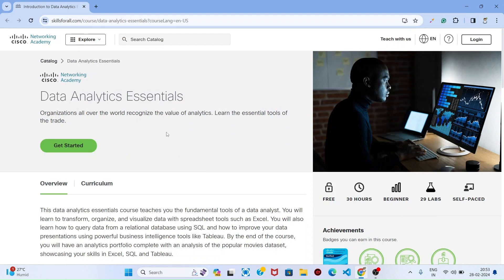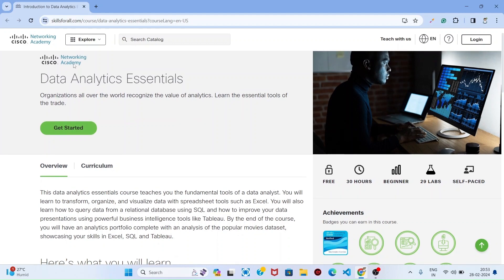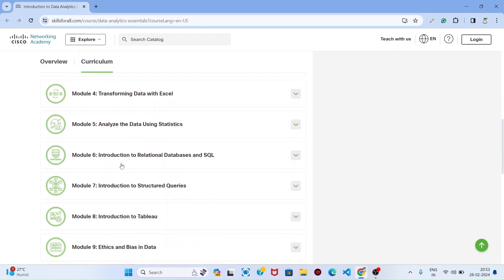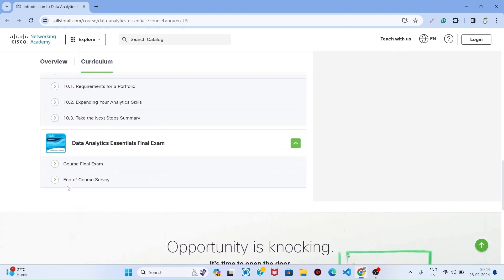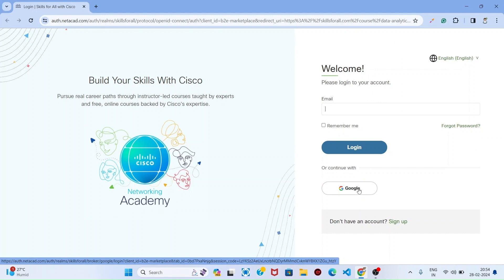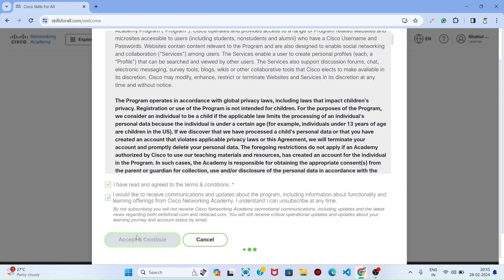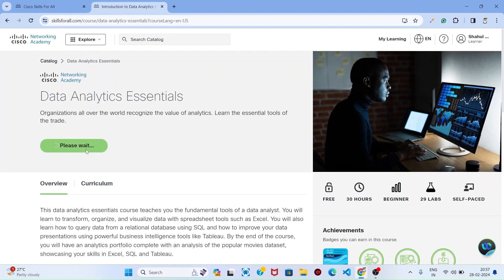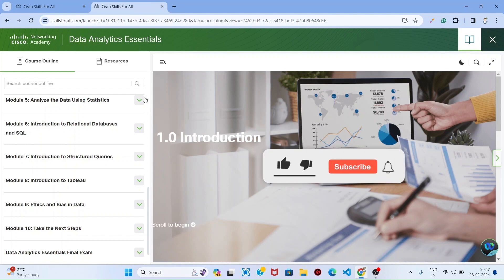Free Cisco Data Analytics Essentials Course with Certification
I share exciting news about the free Cisco Data Analytics Essentials course. Learn essential data analytics skills directly from Cisco, a renowned technology company. Whether you’re a beginner or looking to enhance your existing knowledge, this course covers fundamental concepts, tools, and techniques. Plus, it comes with a certification upon completion! Don’t miss out on this fantastic opportunity to boost your data analytics expertise.